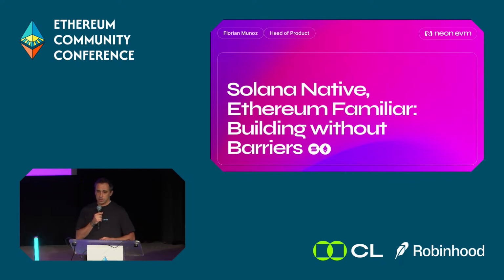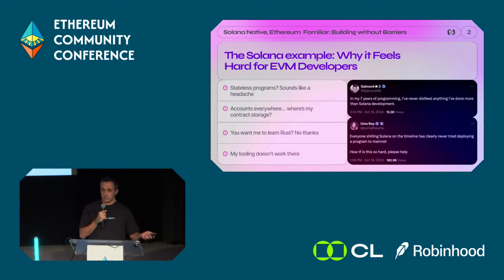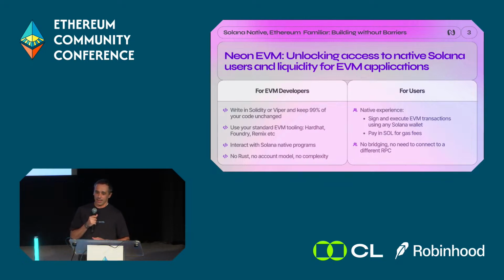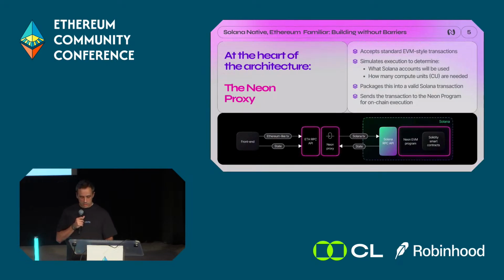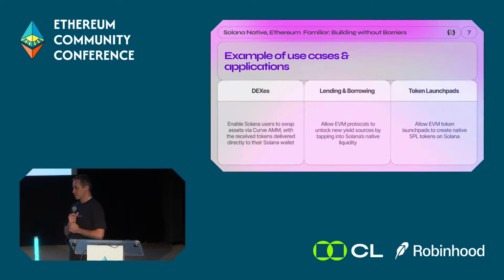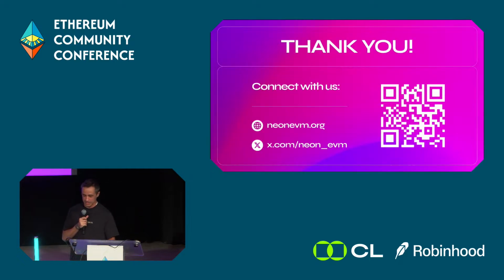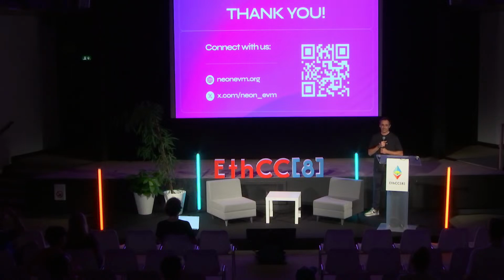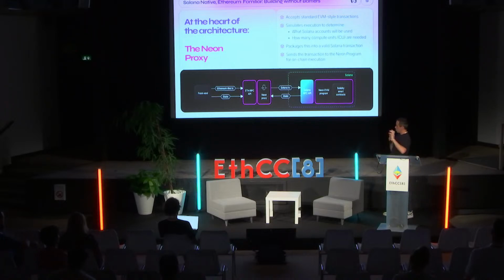Florian Munoz - Solana Native, Ethereum Familiar: Building Without Barriers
Discover how Neon EVM unlocks access to Solana for Ethereum developers. Easily deploy your EVM application on Solana and unlock access to a new user base and liquidity!